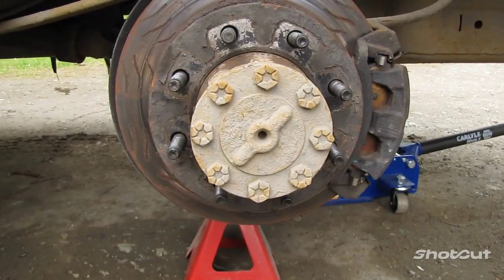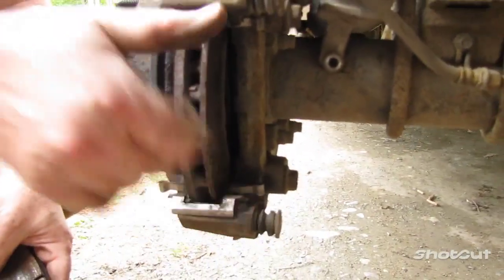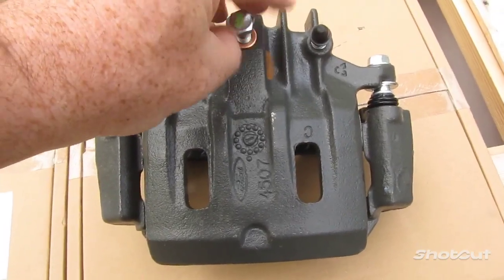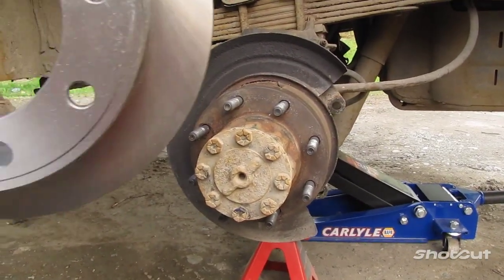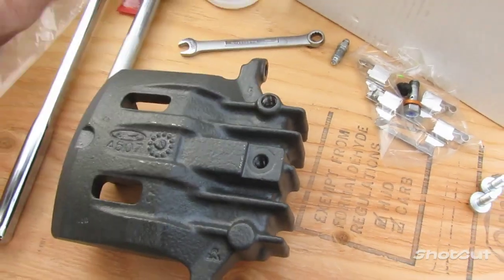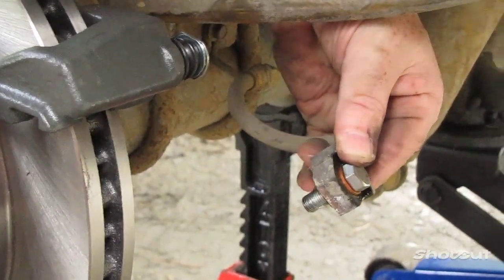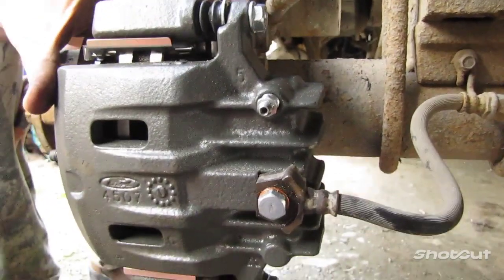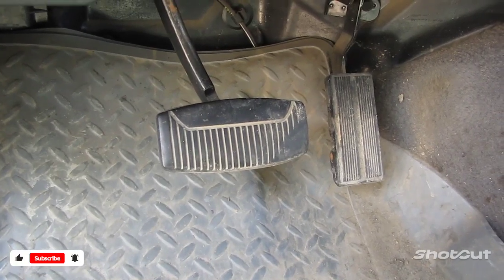How To Change Your Rear Brake Assembly 2001 Ford Excursion (Brakes Only, No Brake Bleed Included)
In this video, I will show how to change your brake pads, calipers, caliper brackets, and rotors for your rear assembly on a 2001 Ford Excursion 7.3 diesel. I do not include the brake bleeding in this video for those who wish to see the brake change only.
Check these out and much more on my channel page at: @dr.mooseak15